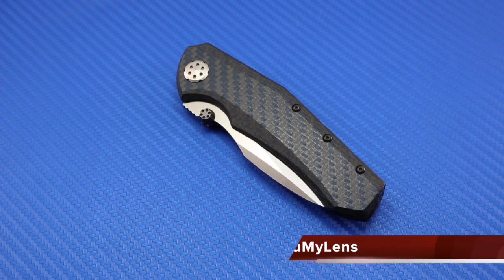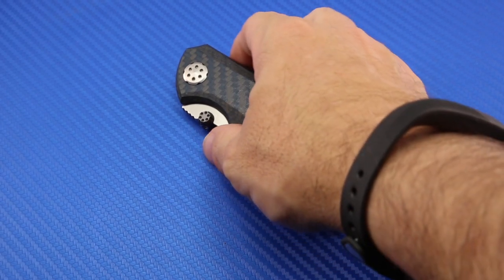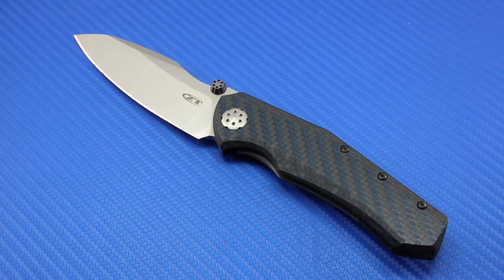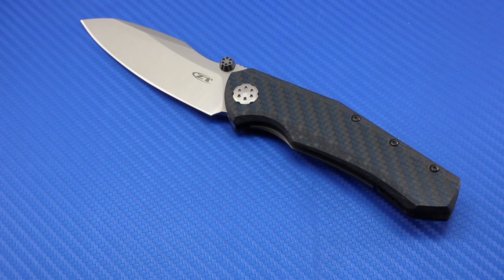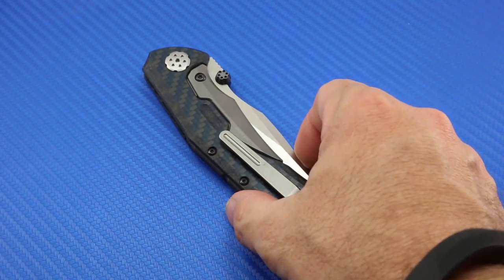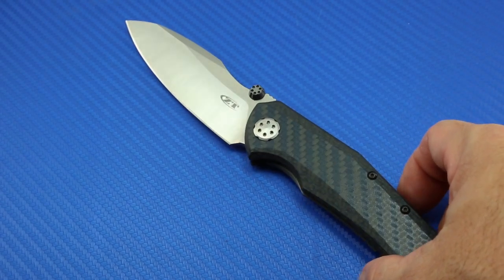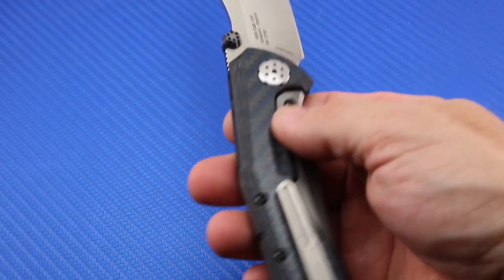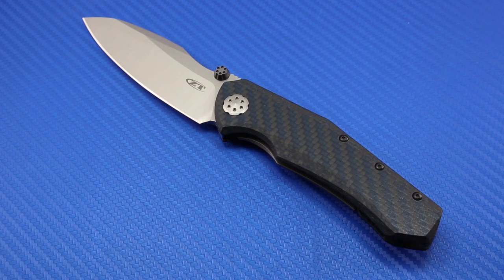Review of the Zero Tolerance ZT 0850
This is the video supplement to my written photo view found on ThruMyLens.org (link to review above).  If you have not done so already, please read the written photo review